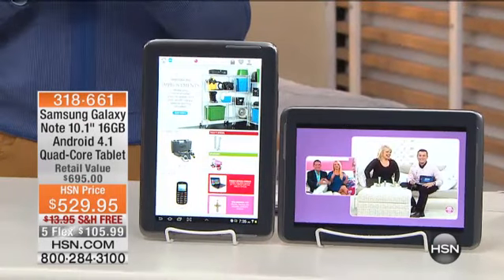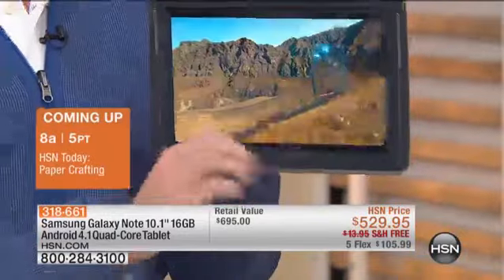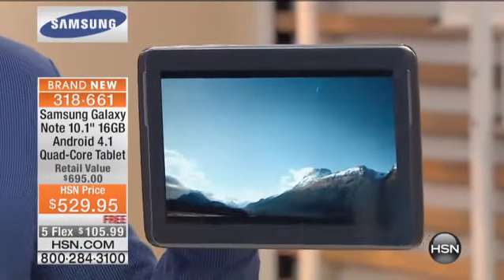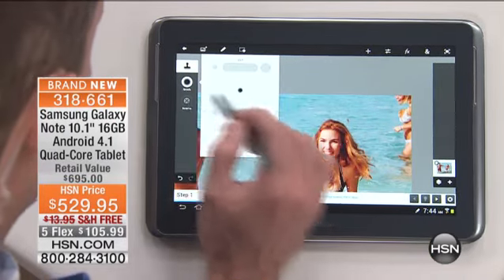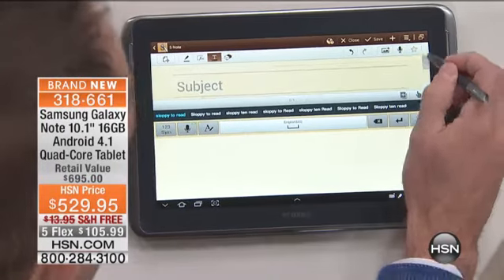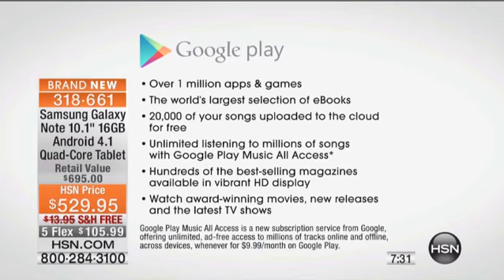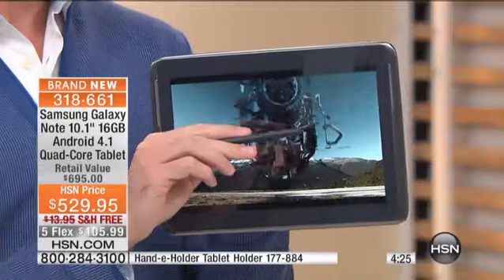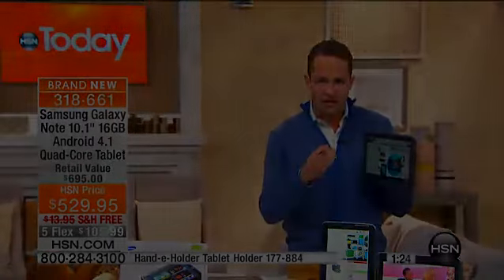Samsung Galaxy Note 10.1", QuadCore, 16GB Tablet with Ap...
Samsung Galaxy Note 10.1", QuadCore, 16GB Tablet with App Bundle
Take note of a new way to create and communicate on the go. With the Samsung Galaxy Note and S Pen stylus, you can express creative...